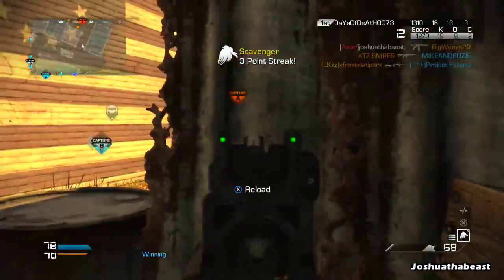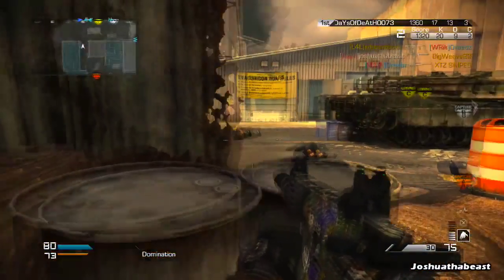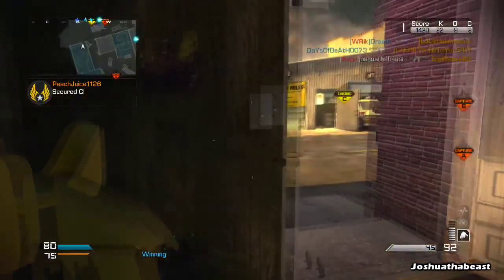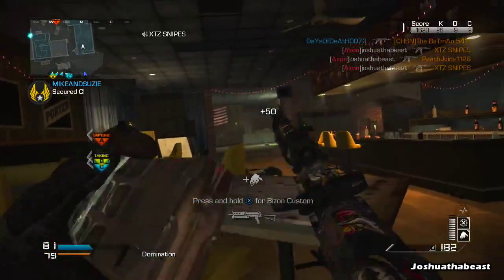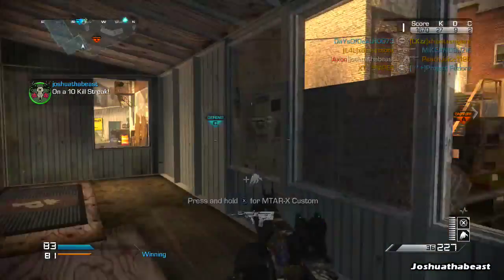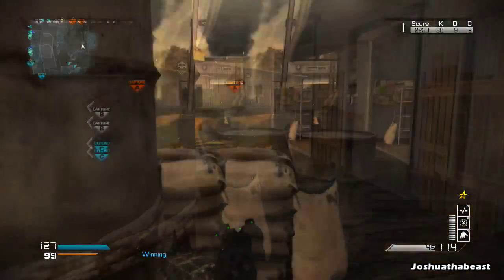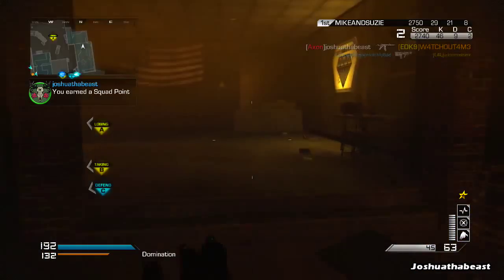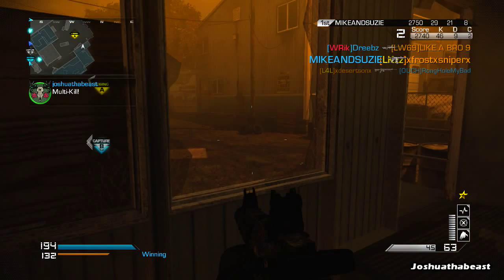K.E.M Strike #58 - Warhawk! Heavy Metal Camo | Cinch Gaming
A KEM Strike with the Heavy Metal camo! Almost done uploading all of them!
Be sure to check out Cinch Gaming for awesome controllers!

Check out Cinch Gaming for quality gaming controllers!
Customize your own 360 controller!

Check out Brass Monkeigh Apps!